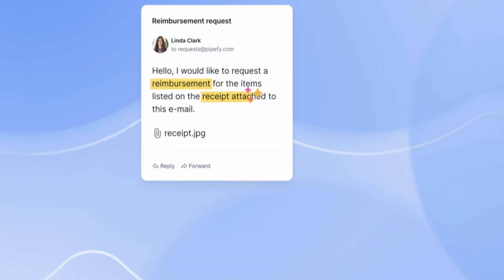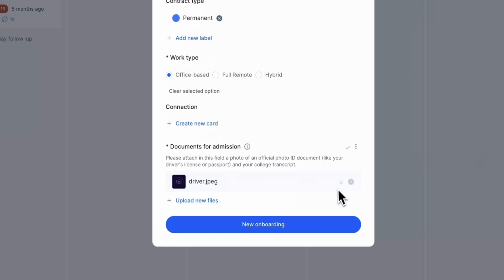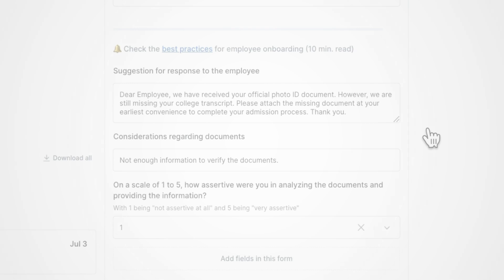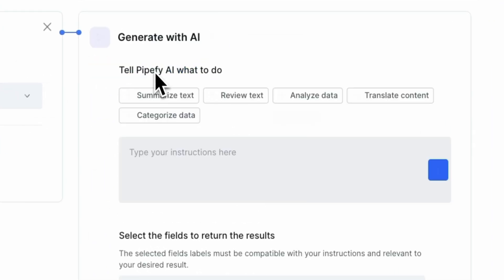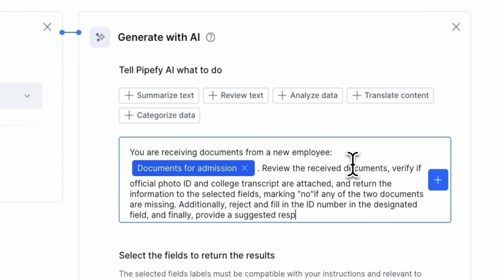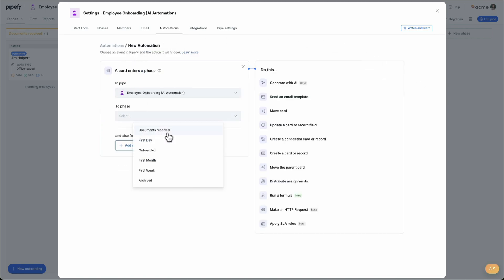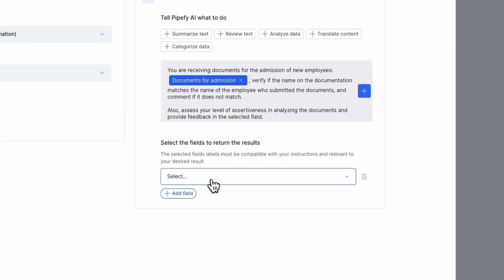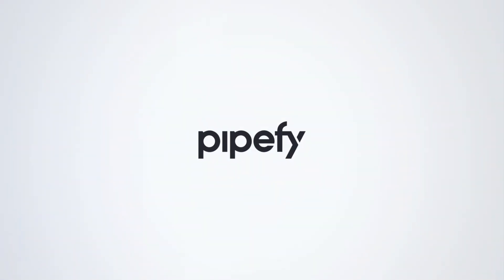Automate Document Processing with Pipefy AI